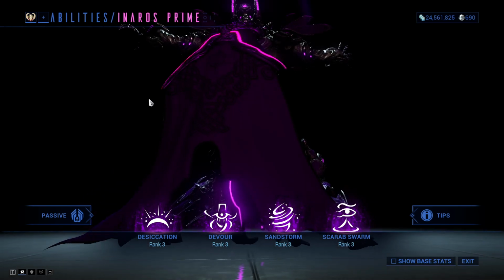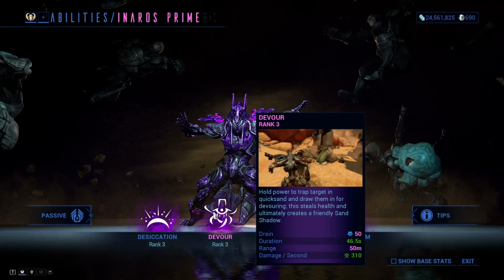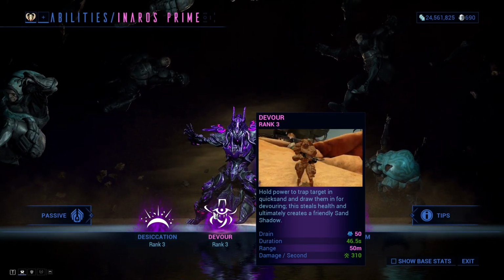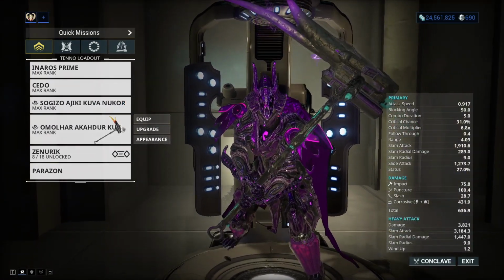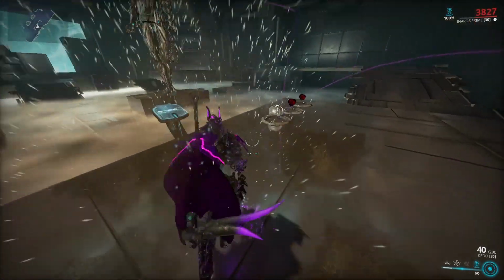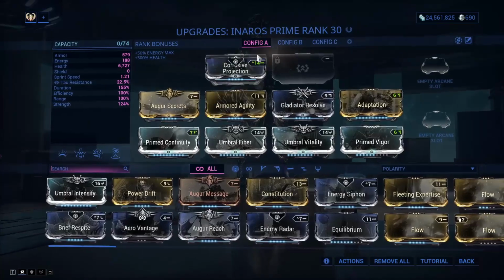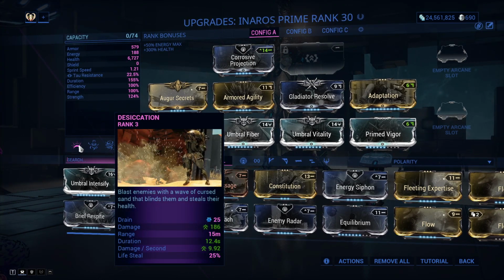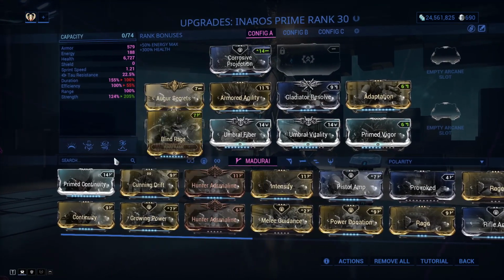Inaros/Inaros Prime Build Guide 2021 | Warframe